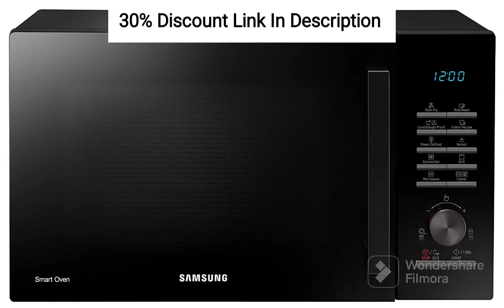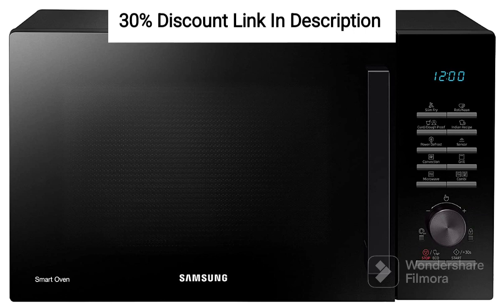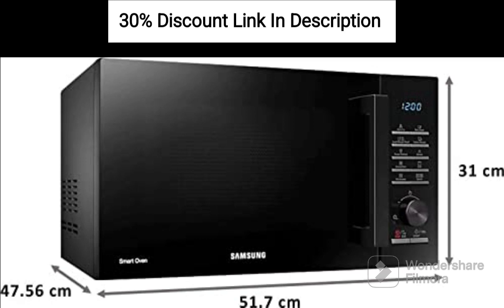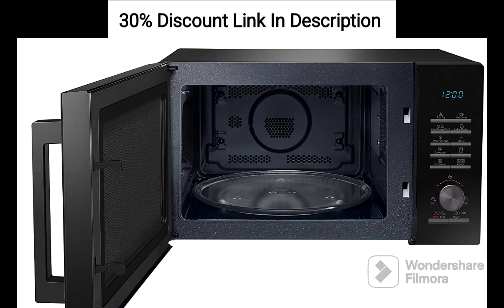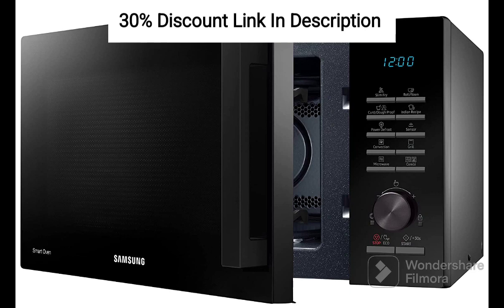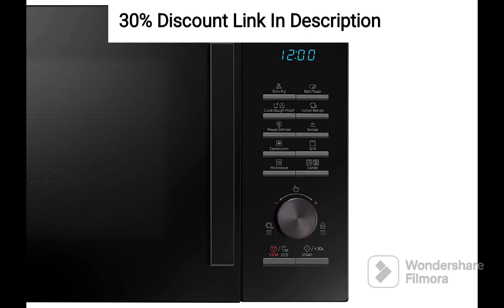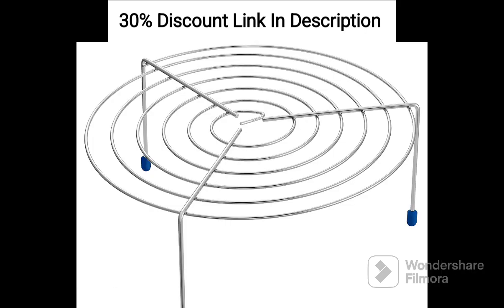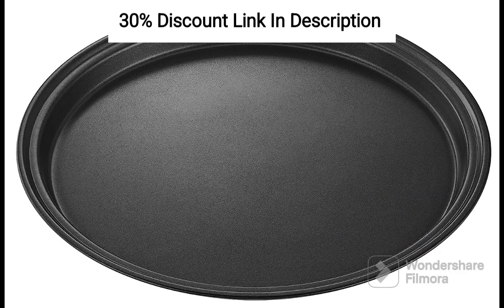Samsung 28 L Convection Microwave Oven with Moisture Sensor (MC28A5145VK/TL, Black, SlimFry)